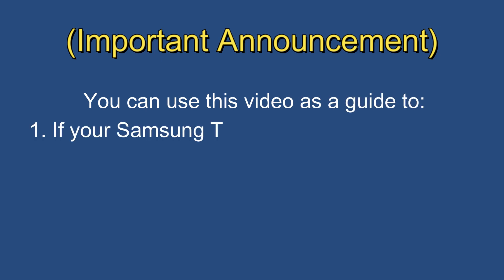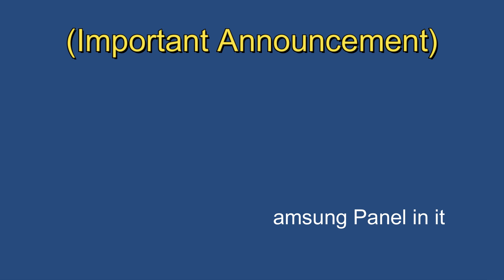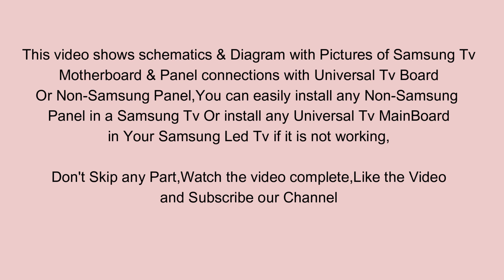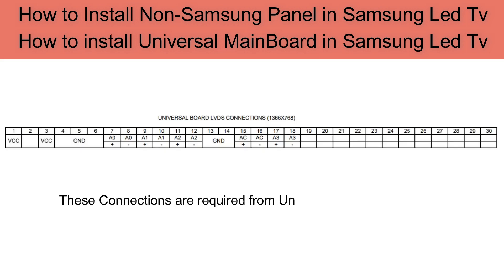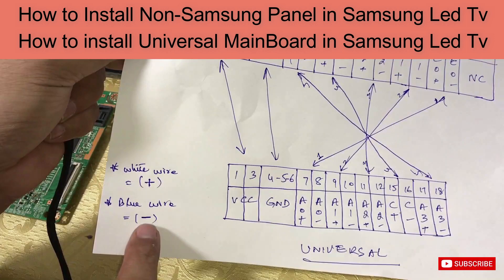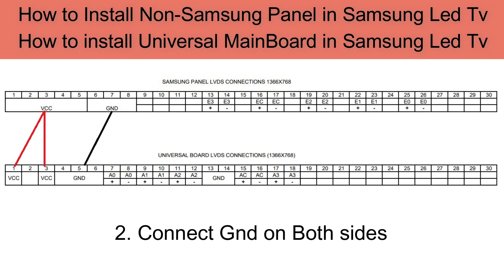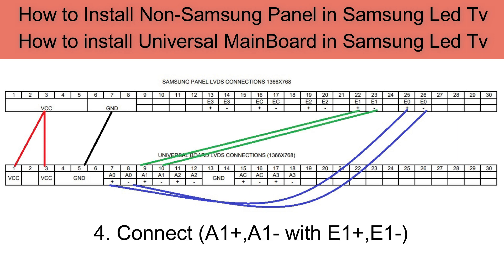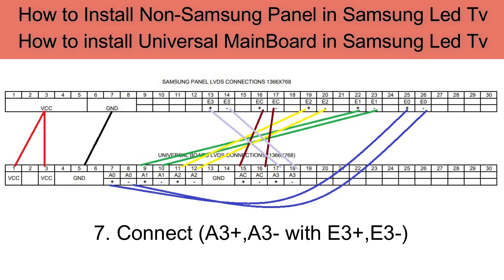SAMSUNG LED TV PANEL CONNECTIONS, INSTALL UNIVERSAL MOTHERBOARD IN SAMSUNG TV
This video shows samsung led tv panel connections,install universal motherboard in samsung tv,samsung tv panel schematics,samsung led tv panel datasheet by Electronic Secret.

In this video, I will show you how to install a non-samsung panel in samsung led tv,its panel connectons to motherboard or if your samsung tv mainboard is not working then how you can install a universal tv board in samsung smart tv.

3. How to fix samsung led tv black screen problem